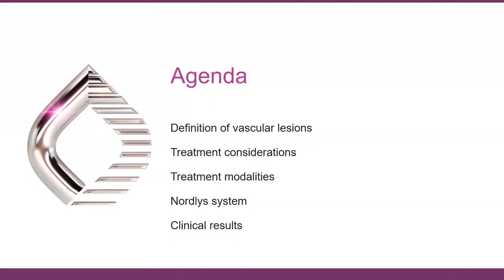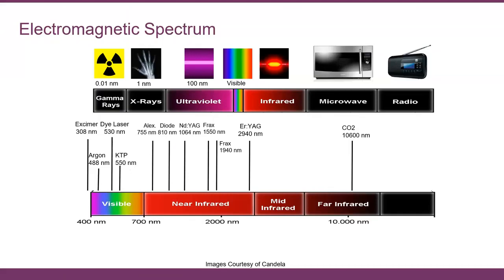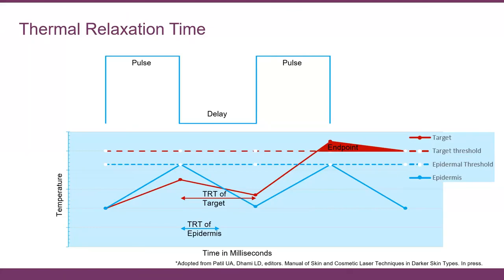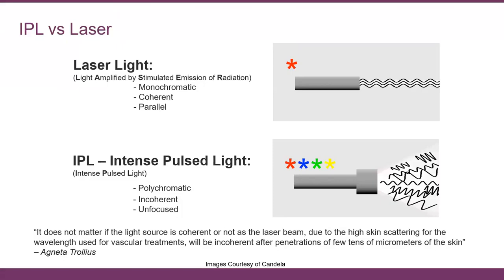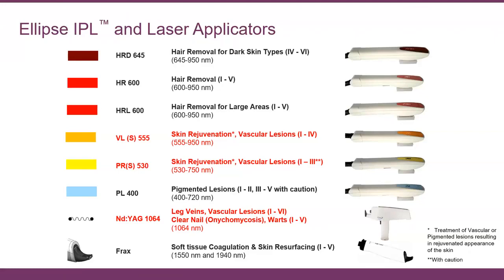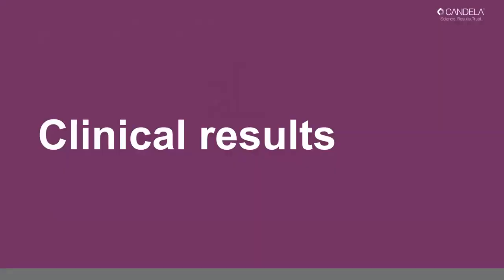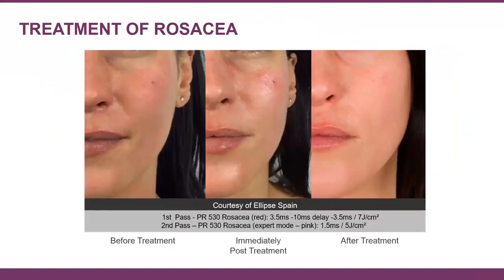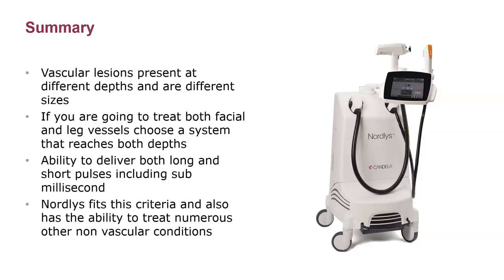Vascular Webinar - Hamish McNair